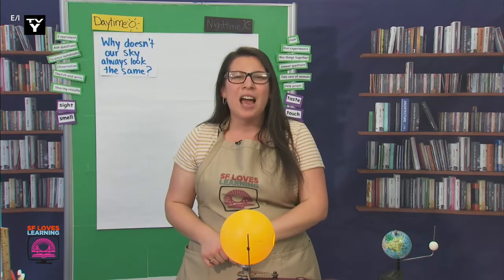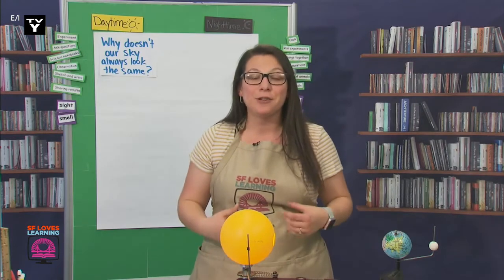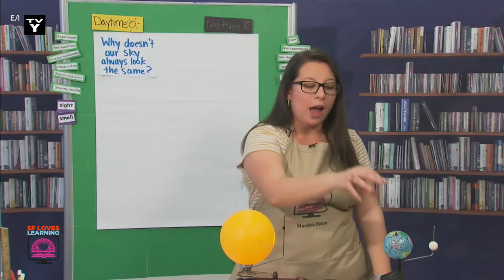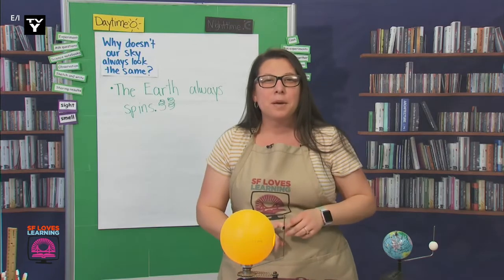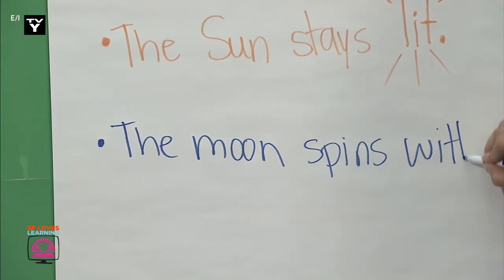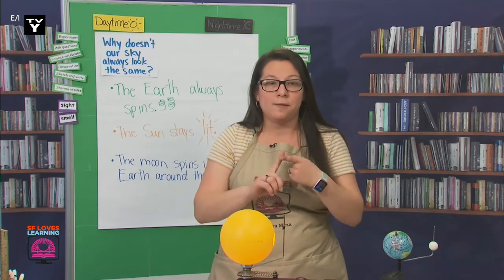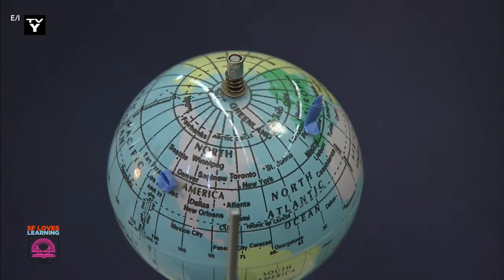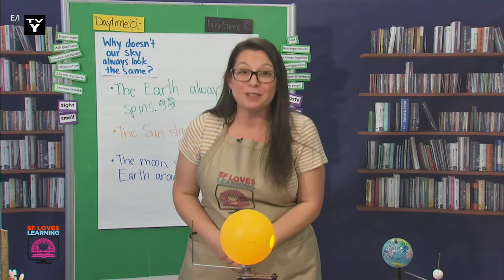Sun, moon, Earth.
Maestra Meza uses a model of the Earth, sun and moon to answer how our sky changes. We note the Earth always spins, the sun stays lit, and that the moon spins with the Earth around the sun. She tries to figure out why the sky doesn't always look the same by usig our model to visual how the sky can change from opposite sides of the world. 04/13/2021